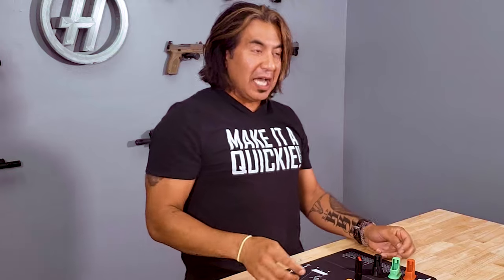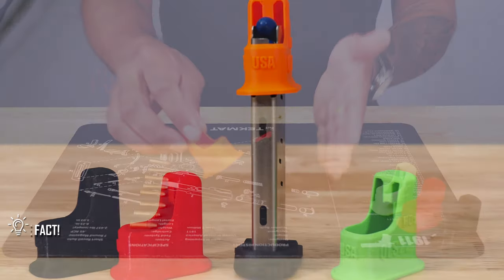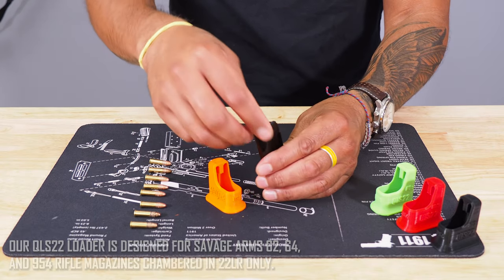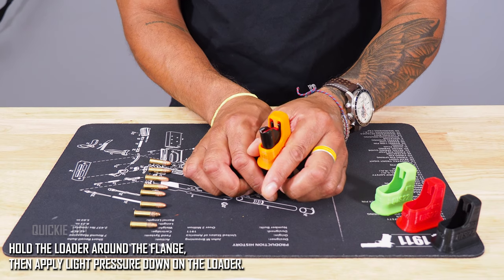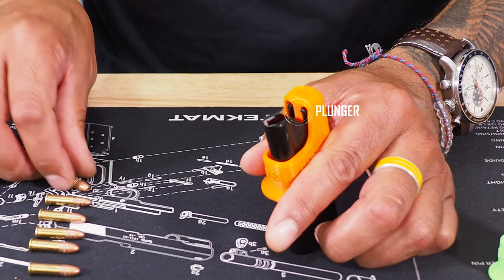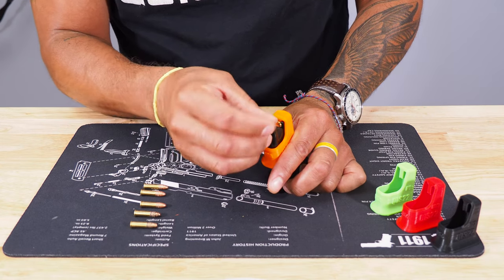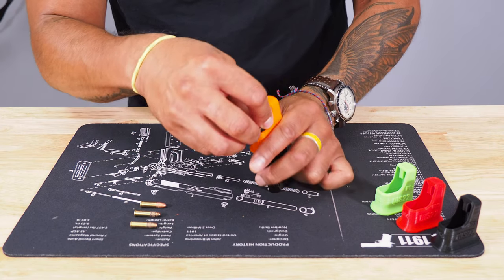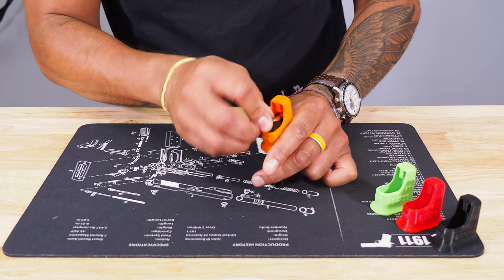Load your Savage Arms 22LR Faster!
Get loaded quicker with Quickie Loader QLS22 designed specifically for Savage Arms 62, 64, and 954 rifle magazines chambered in 22LR.
Save your fingers from the pain and getloadedquicker so you can focus on your shooting skills!